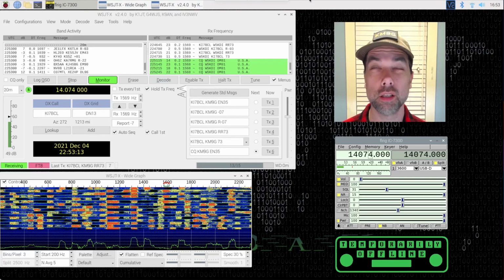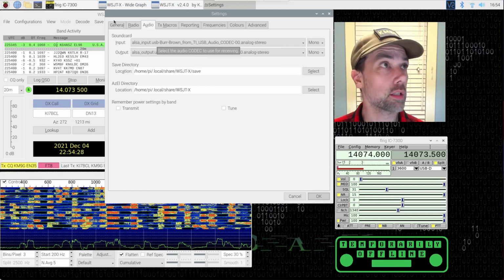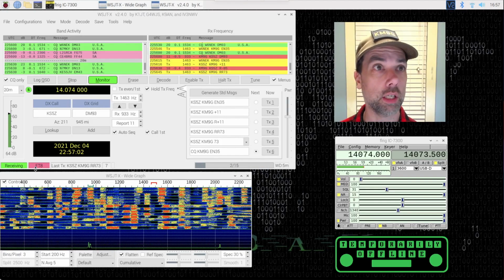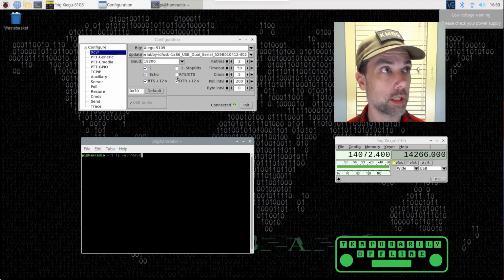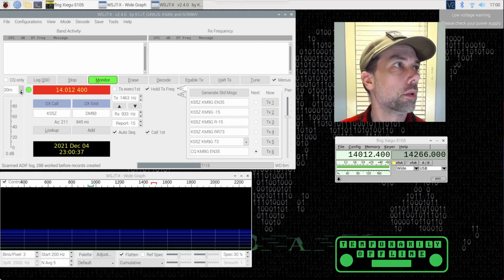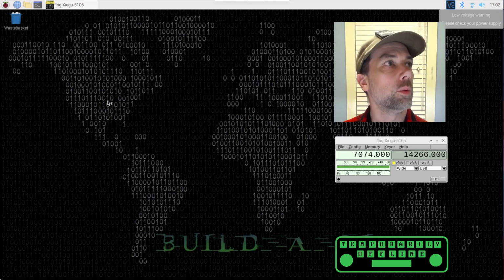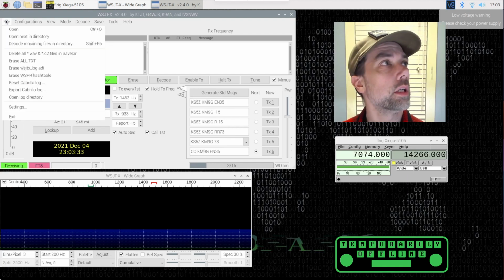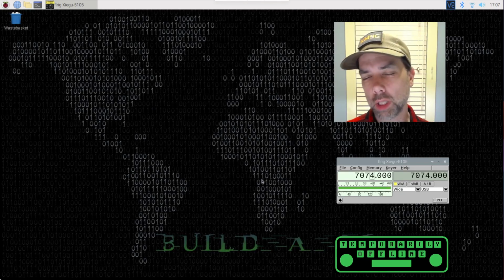Xiegu X6100 + FLRig + WSJT-X = No Joy